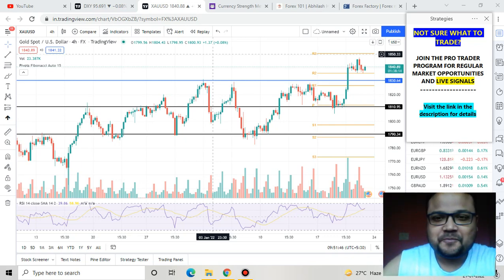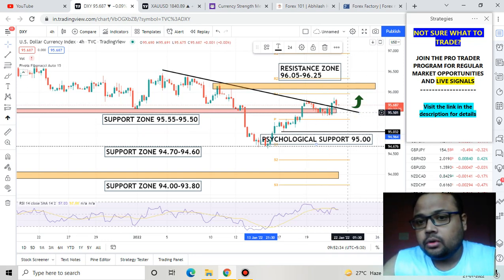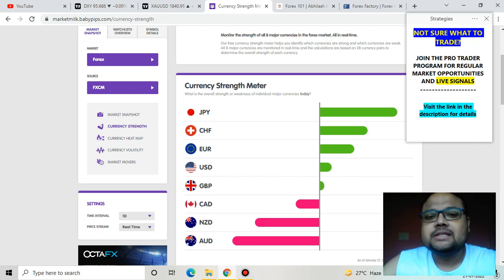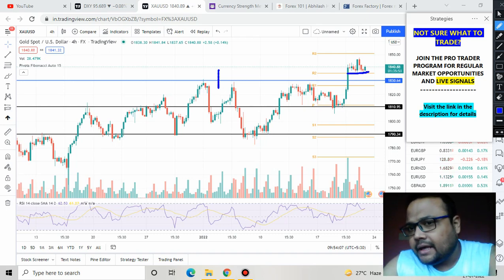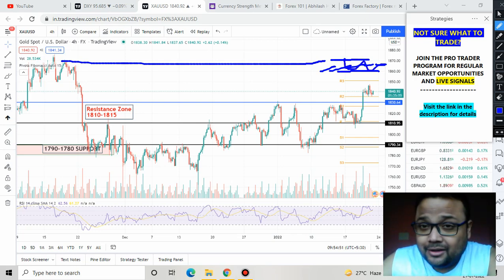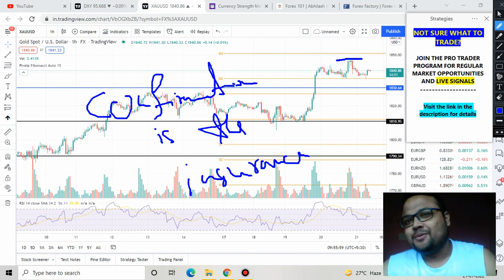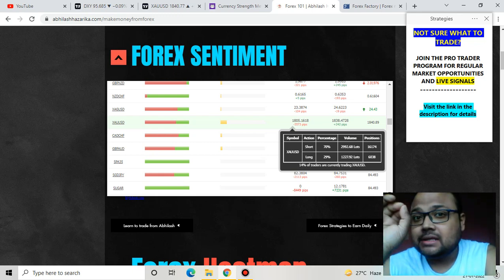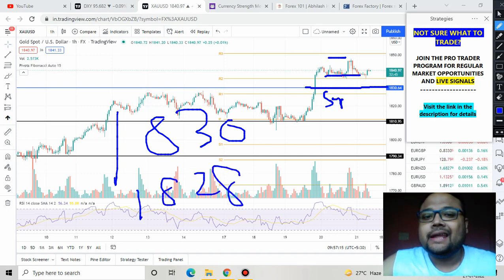XAUUSD Strategy TODAY 21 JAN | XAU USD Analysis today JAN | XAUUSD Forecast TODAY 21 JAN